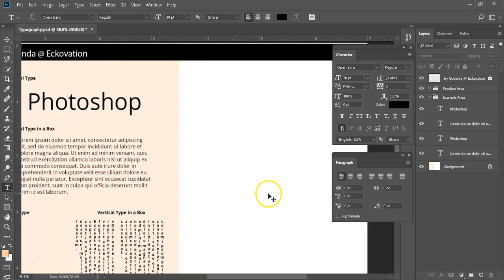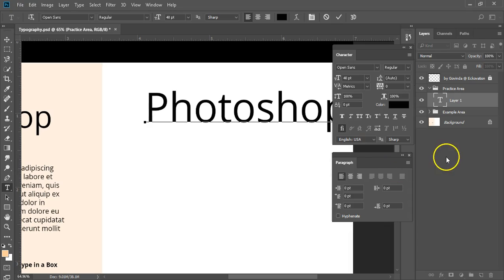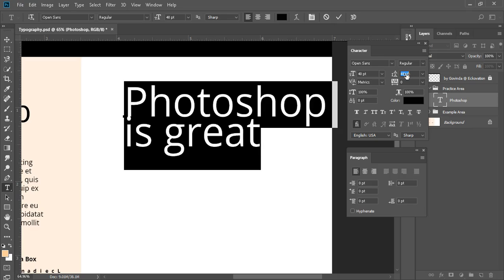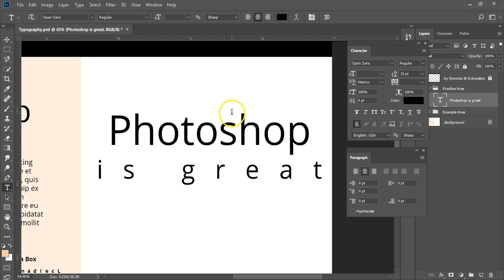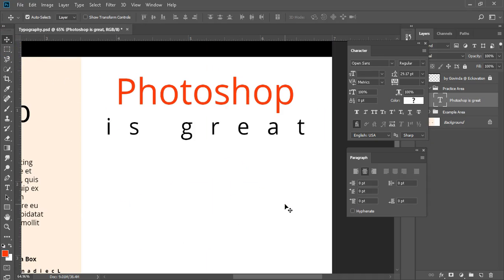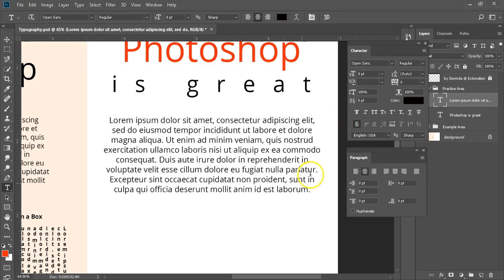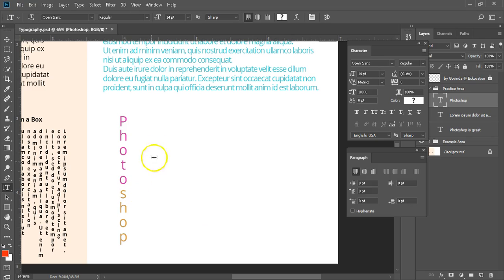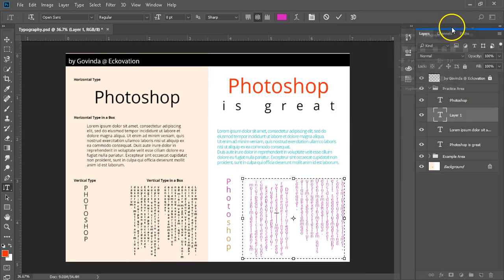Photoshop Tutorials part 14 - Typography2